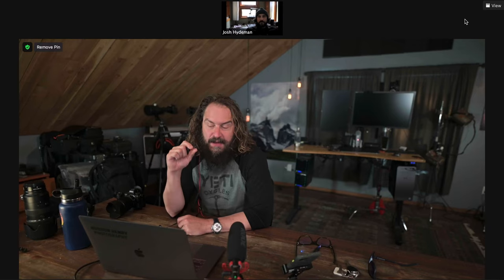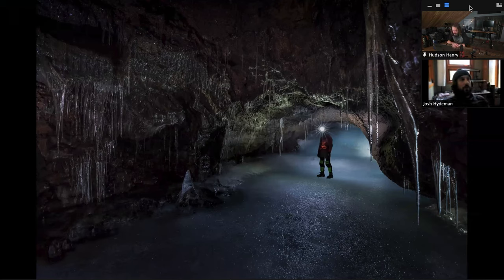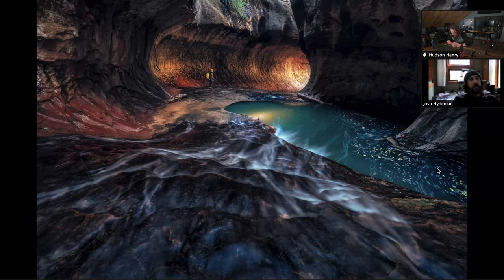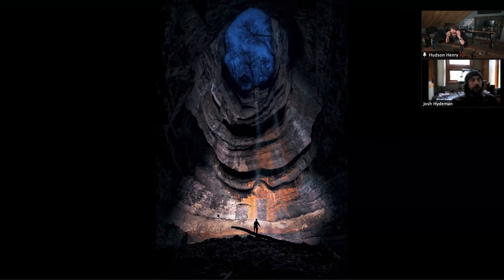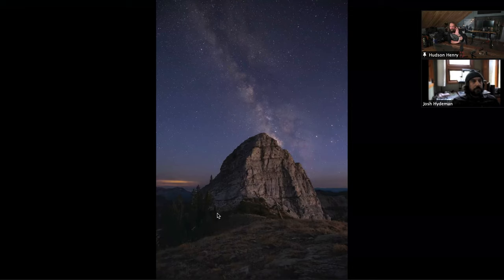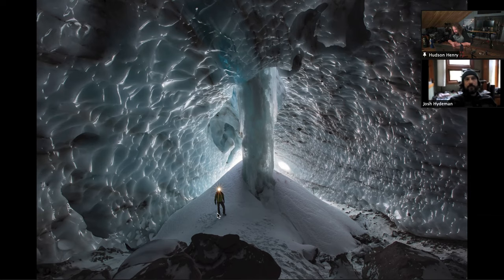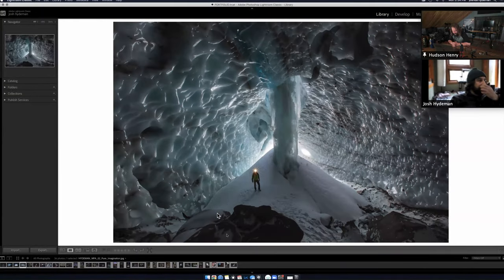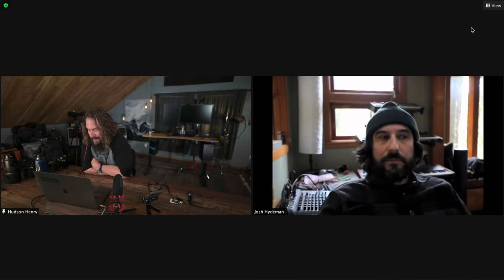Approaching the Scene 146: Cave and Adventure Photography with Josh Hydeman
(LINKS BELOW) If you haven’t seen Josh Hydeman’s work, get ready to be impressed. From rappelling hundreds of feet on multi day cave expeditions to crazy canyoneering and backcountry adventures, Josh has a talent for nailing composition, lighting and exposure in insane situations. He’ll walk us through some of his favorite shots here.

LINKED TABLE OF CONTENTS:
00:00 Intro to ATS 146
00:44 An invitation to my free Office Hours on May 11
01:02 Meet Josh and check out the stories behind his epic work!

I invite you to join Rick, Woody, David, Darren and me for our free live Office Hours Tuesday May11th at 10AM Pacific. Submit a spring photo and a question. We'll look at images and answer your questions live.